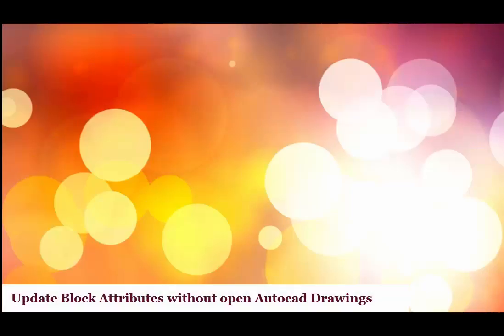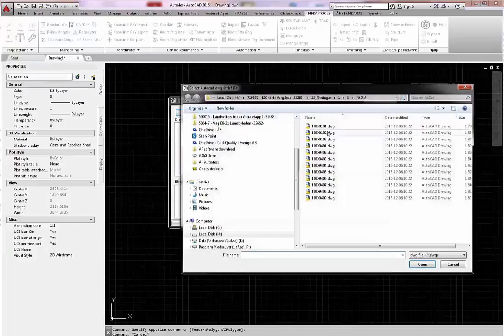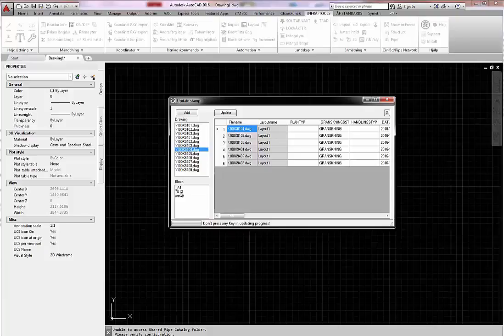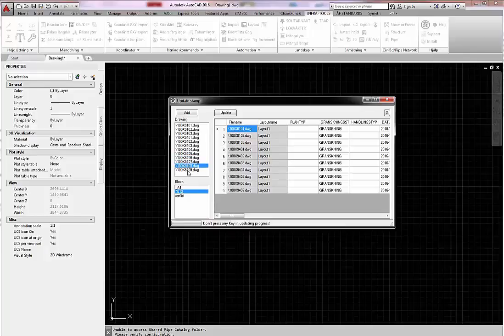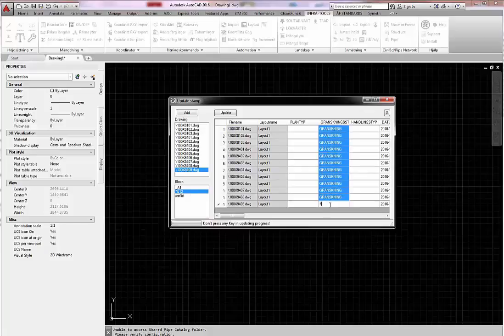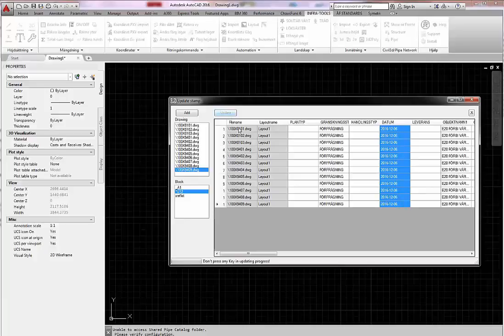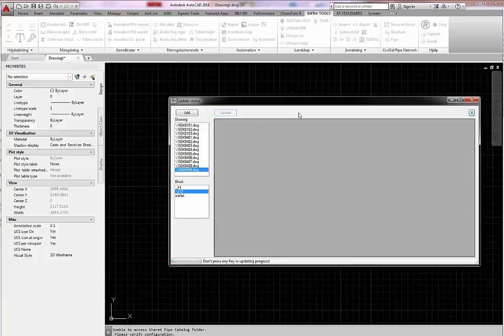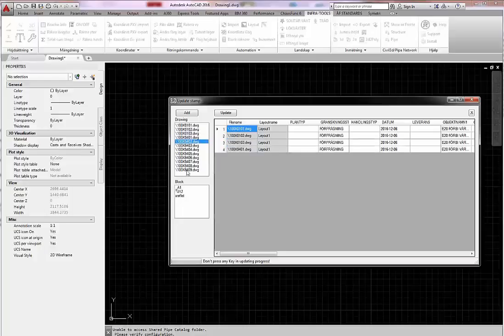Autocad - update Block attributes without opening Drawings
Just in time delivery of plans need´s sometime to change block attributes from plan stamp. Manually it needs time to open every drawing and make changes (for example subject line, plan date...). All these can be done in several seconds. Please take a look on this video! Thank you for your time. /Dick